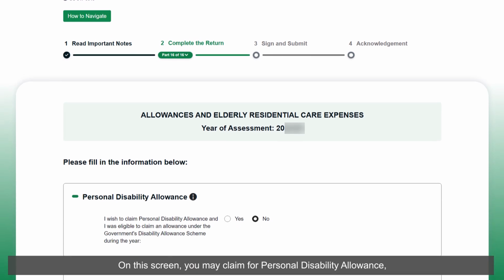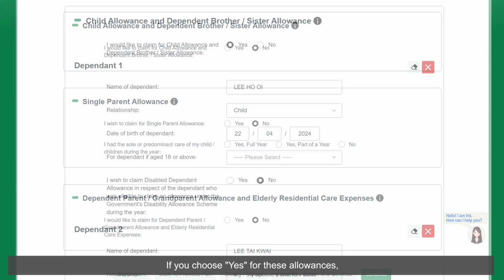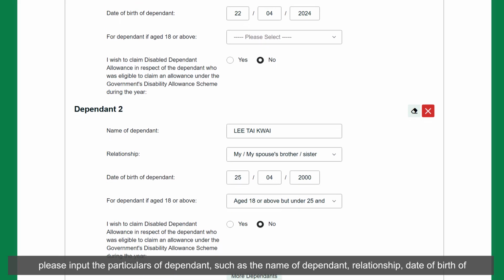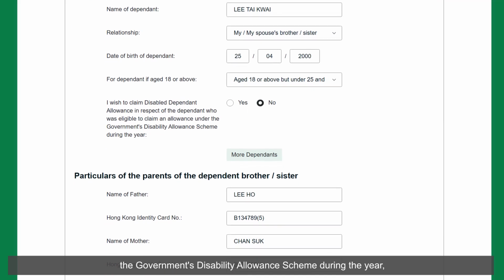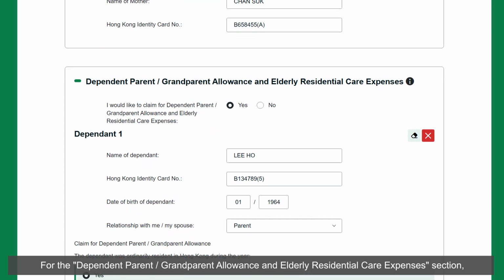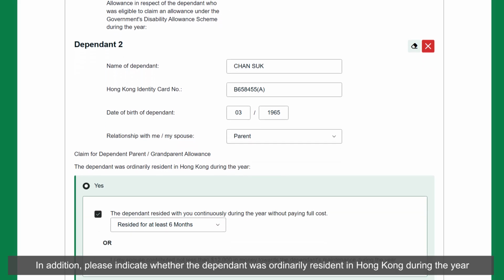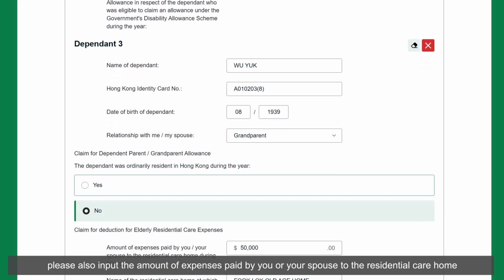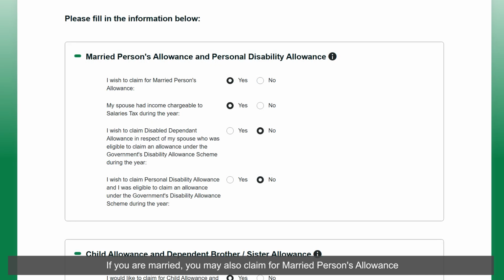Filing of Tax Return - Individual (Allowances and Elderly Residential Care Expenses) (ITP)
This video will guide you through the process of completing the part 'Allowances and Elderly Residential Care Expenses' of the Tax Return - Individuals.